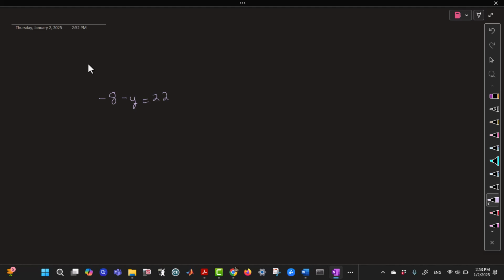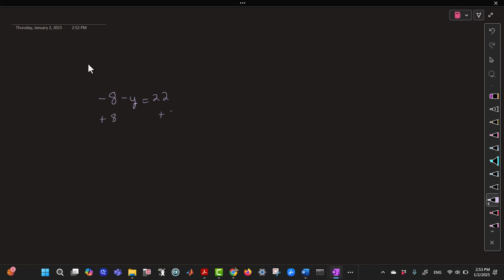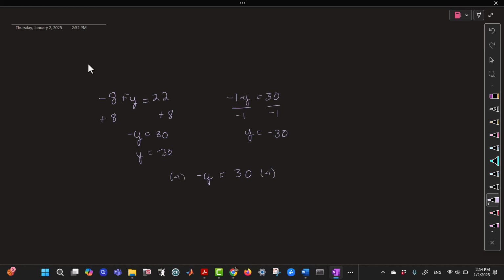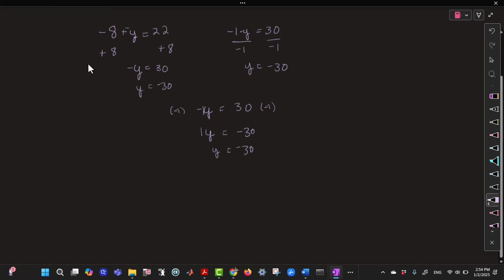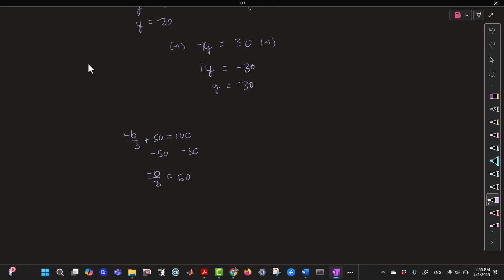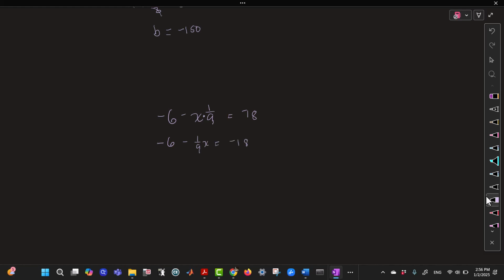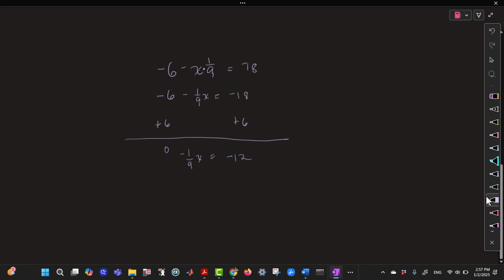Solving multistep equations 3